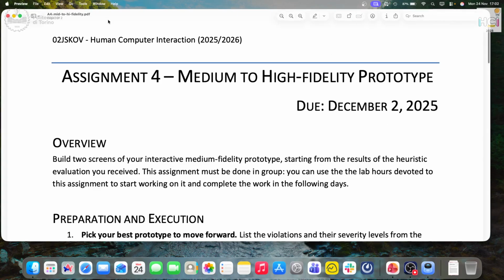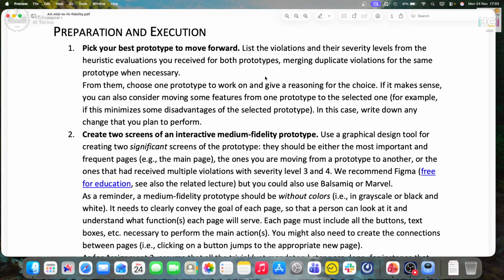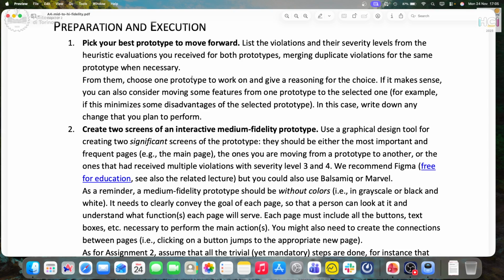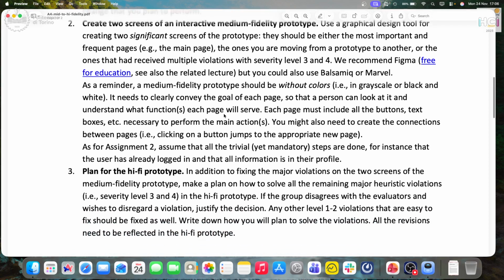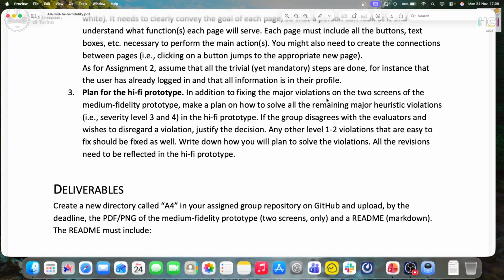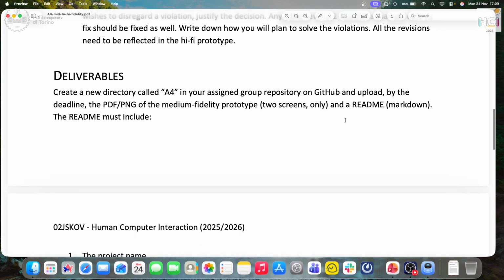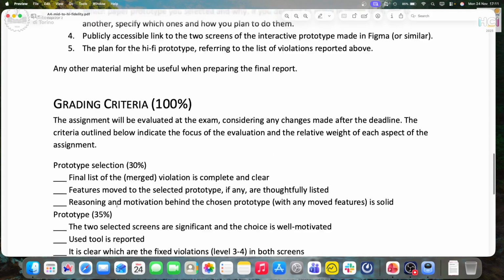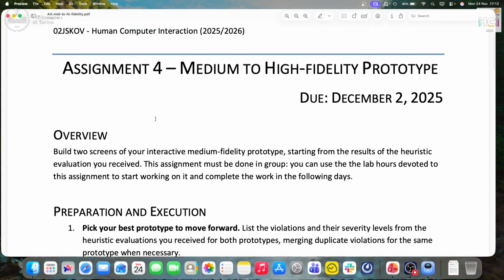HCI2025 - Lecture 19 - Assignment 4: Overview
Lecture 19, date 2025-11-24: Assignment 4: Overview